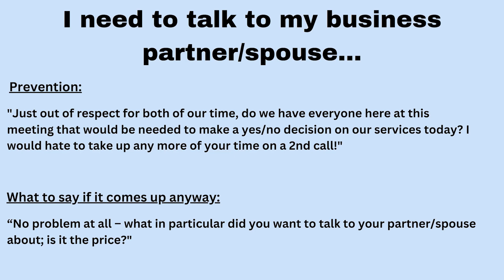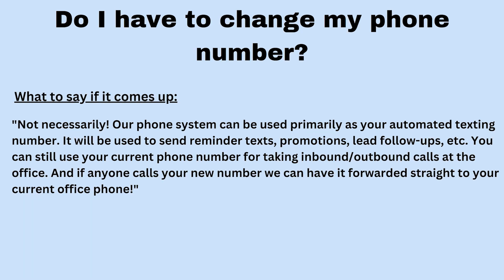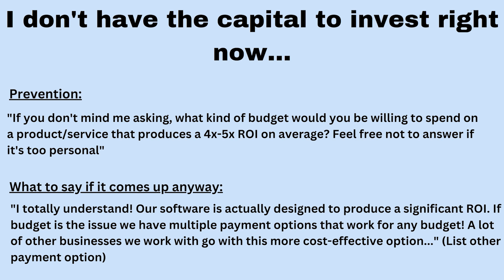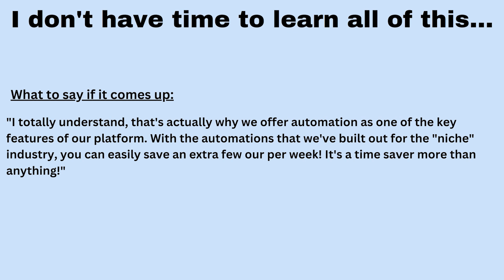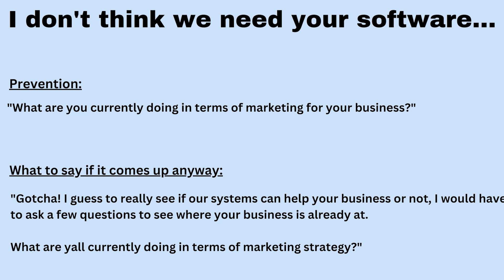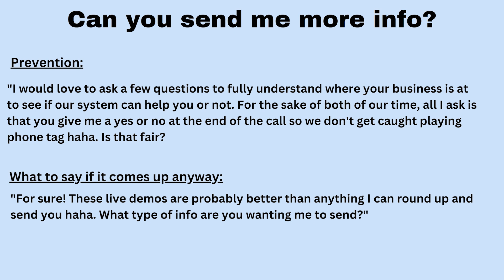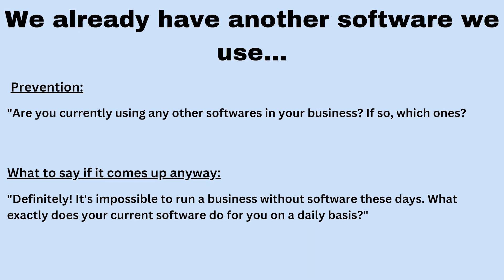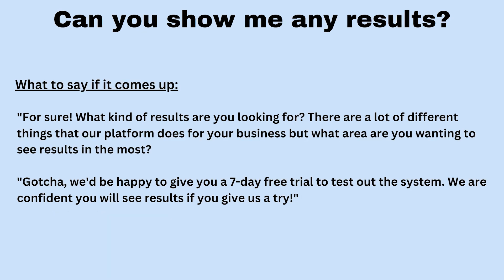Overcome The 10 Most Common Sales Objections For GoHighLevel SaaS/SMMA Agencies!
In this video, you will learn how I run my 6-figure SaaS/SMMA Agency with GoHighLevel!